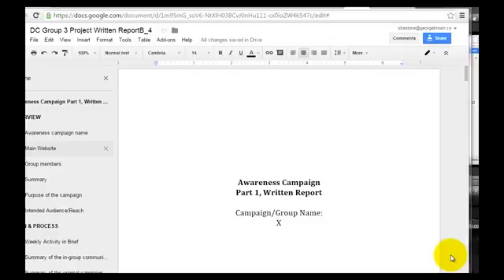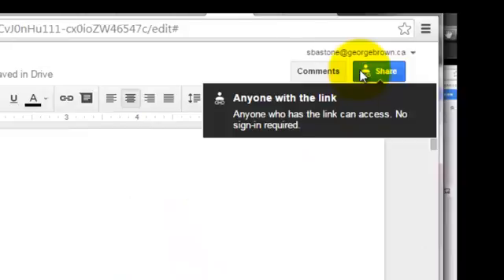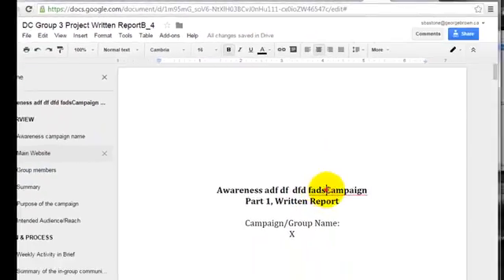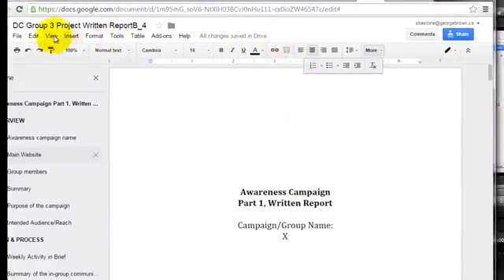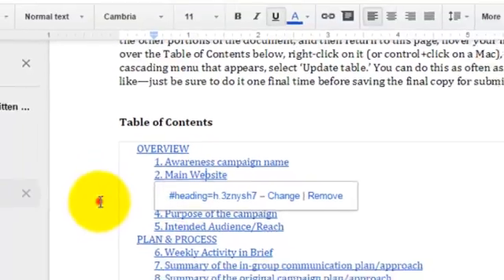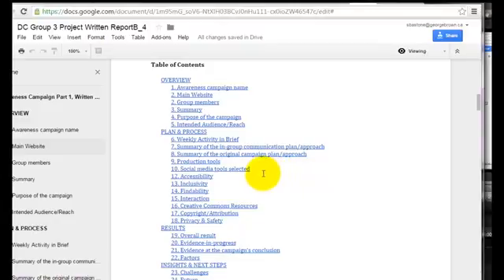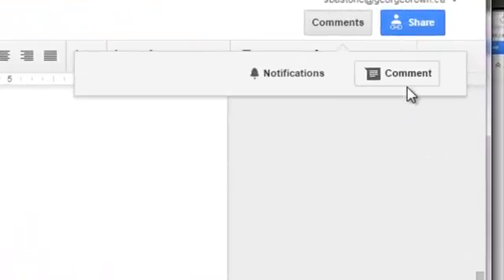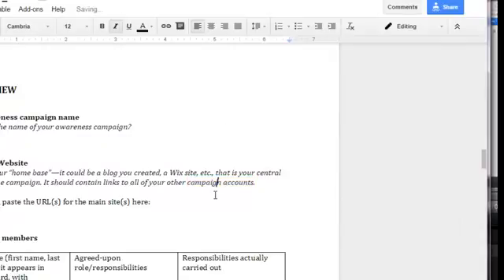Google Docs project tips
Google Docs project tips for DC course.